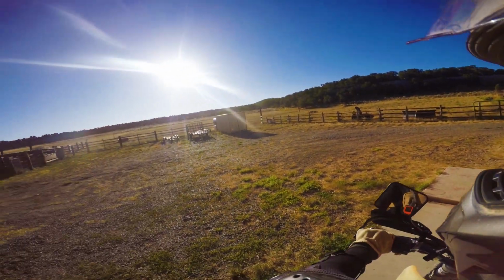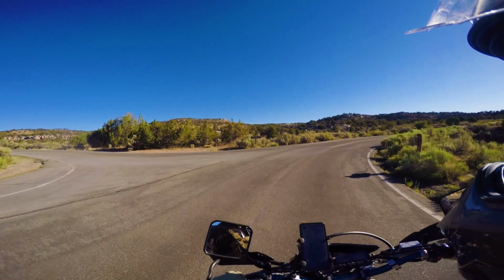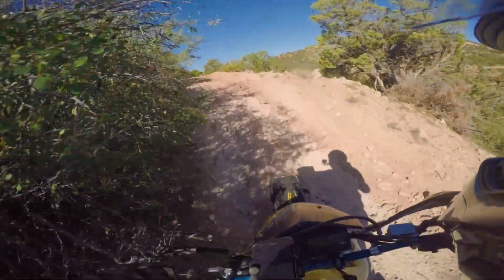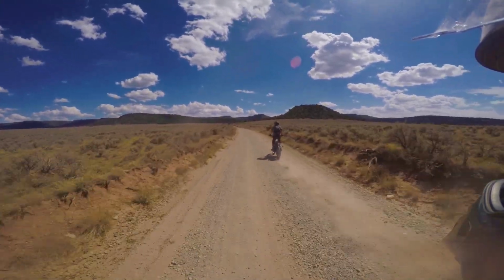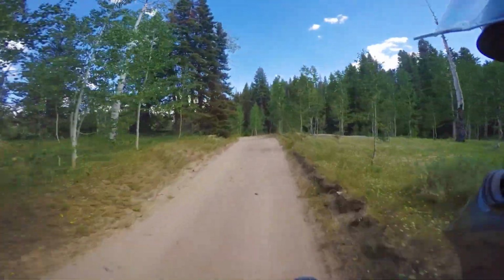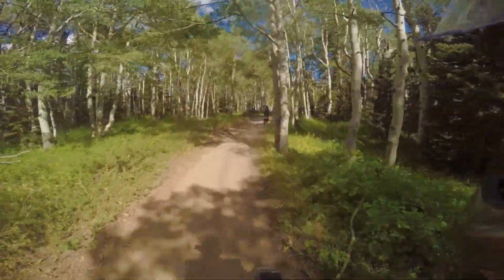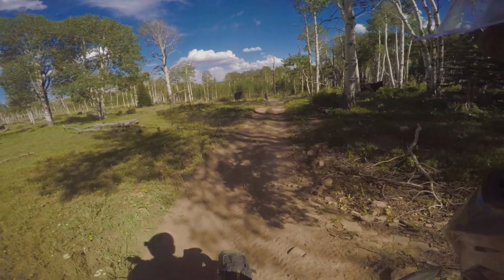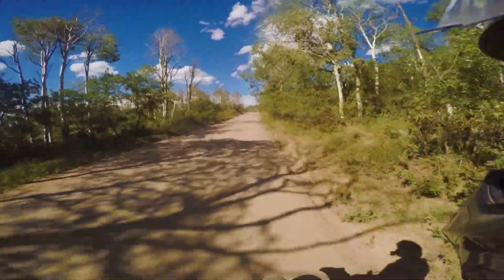The Best of Glade Park Self Guided Rides by RockyTrax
RockyTrax offers self-guided dual sport rides for those who want to explore Western Colorado and Eastern Utah on dual sport bikes or adventure bikes.